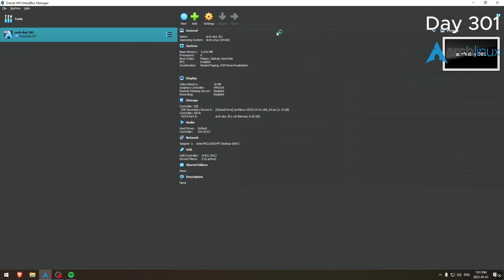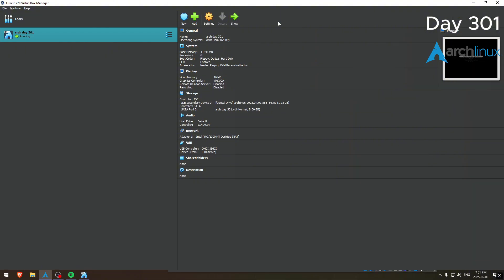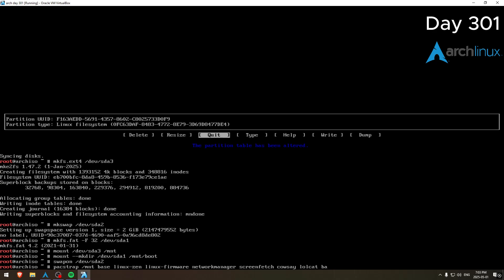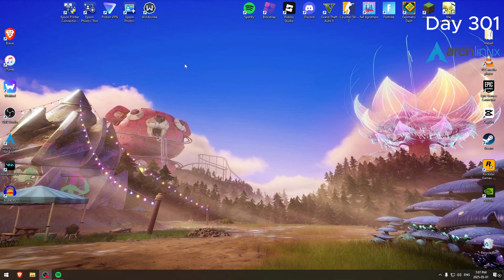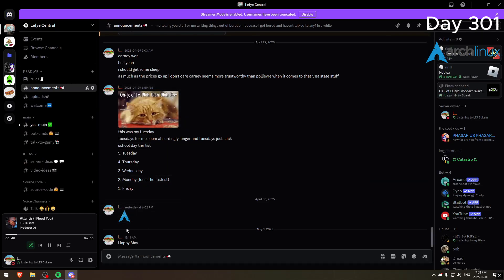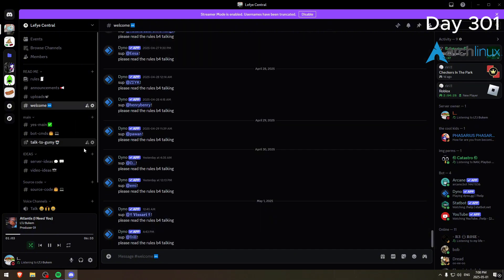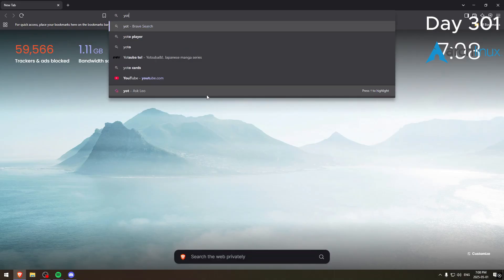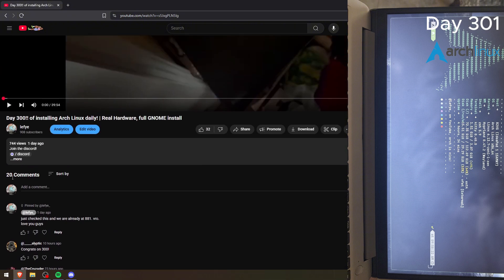Day 301 of installing Arch Linux daily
aeeeeeeeeeeeeeeee